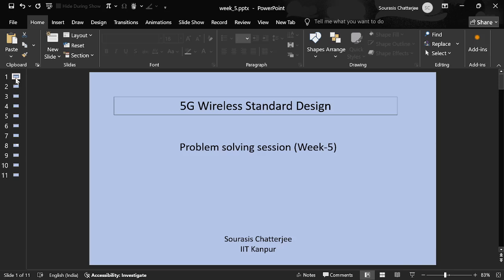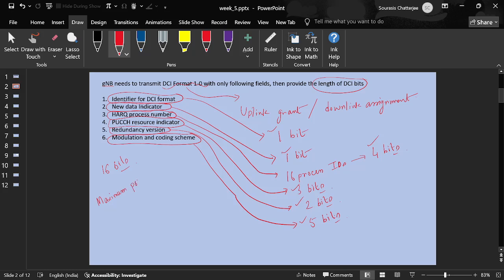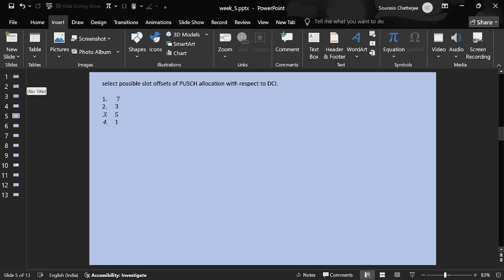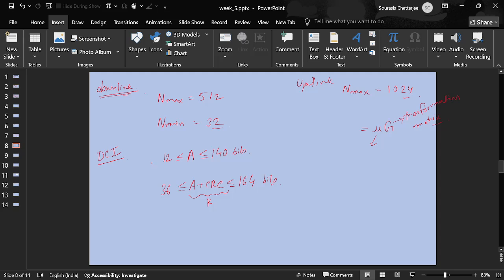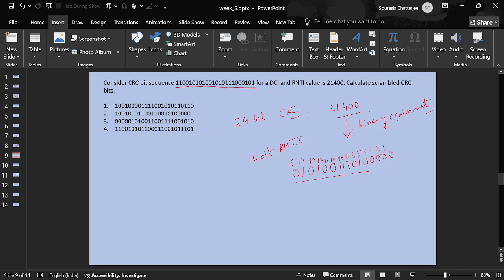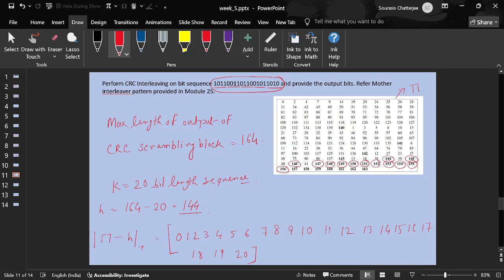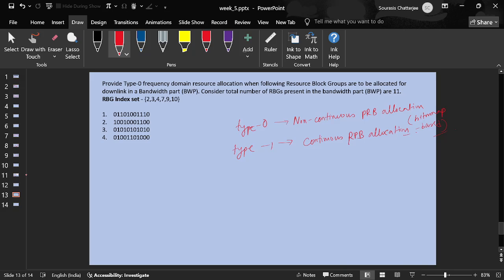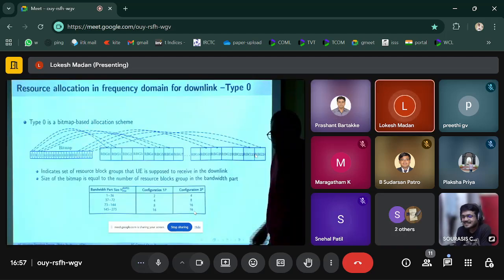5G Wirelss Standard Design- 5th week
Please ignore the explanation for the 2nd last question regarding type-0 frequency allocation. The correct answer is 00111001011. We need to start with 0th RGB index, and read from  left (Lowest index) to right (highest index). Aplologies for the mistake and thanks to the session attendees for pointing this out.

Topics discussed:
1. Downlink control information
2. CRC scrambling
3. CRC interleaving
4. Polar encoding